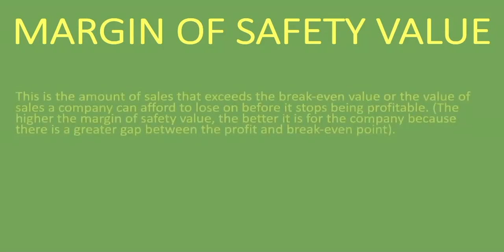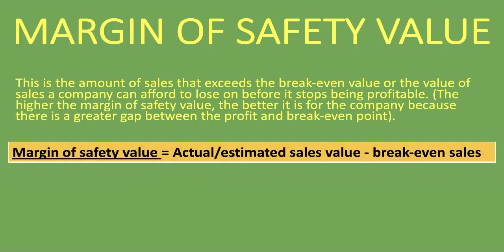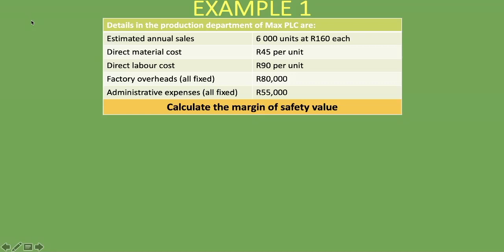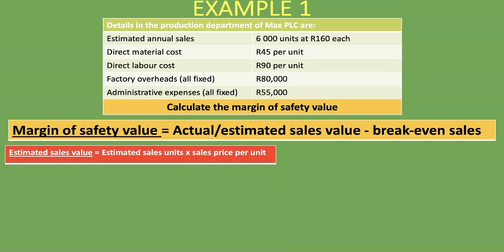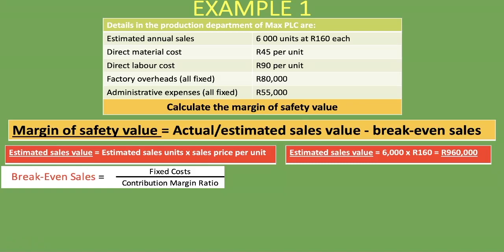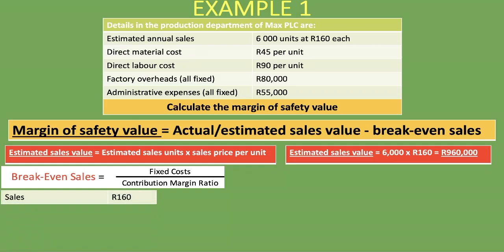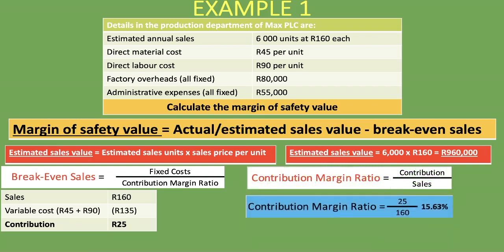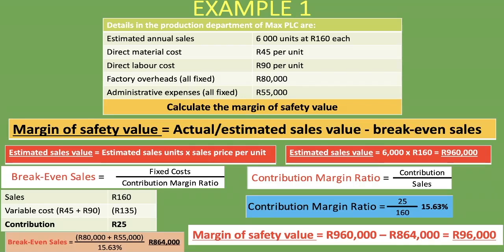Margin of Safety Value | Explained with Example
In this lesson, we explain the margin of safety, show the formula for the margin of safety value, and go through an example of calculating the margin of safety value.